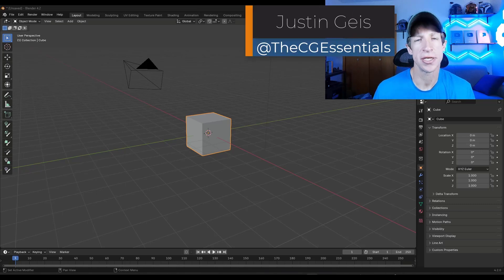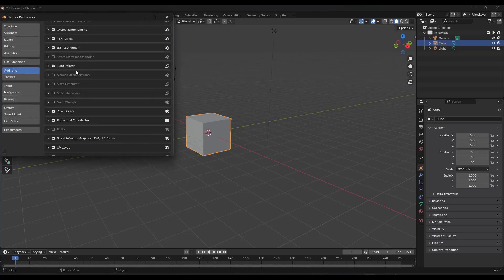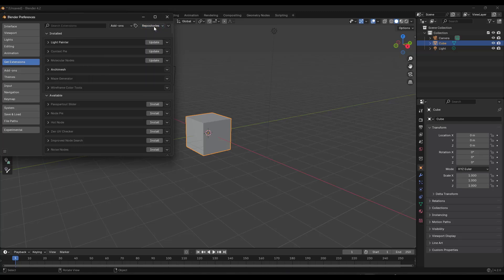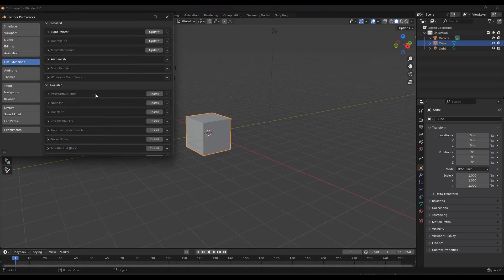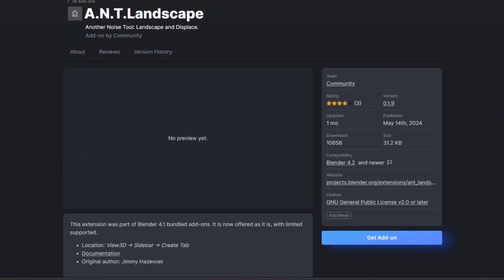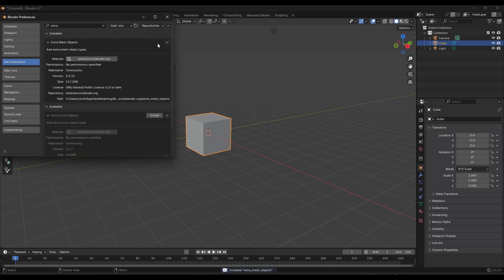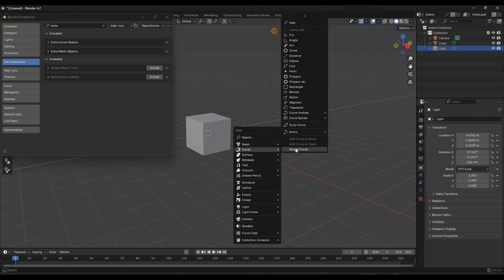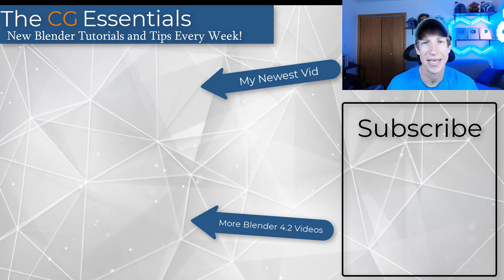Blender 4.2 is MISSING ADD-ONS? Where did they go?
In this video, learn where to find some of the more popular add-ons for Blender, like A.N.T Landscapes, Extra Objects, Extra Curves, and more!